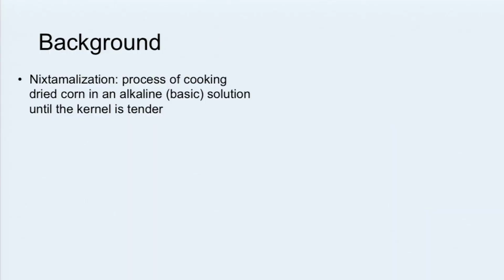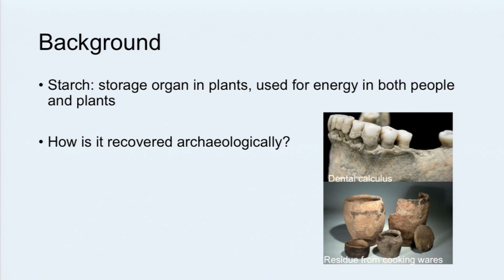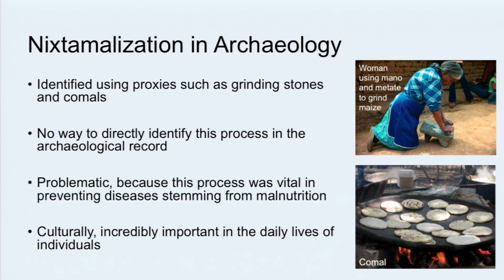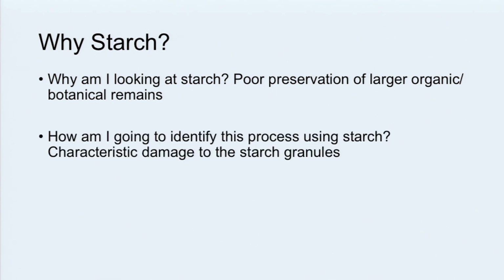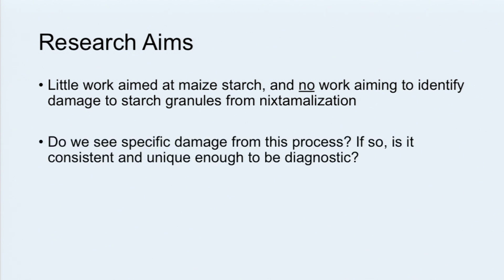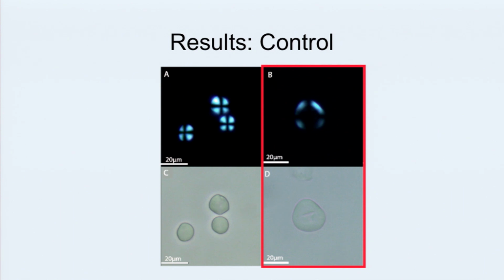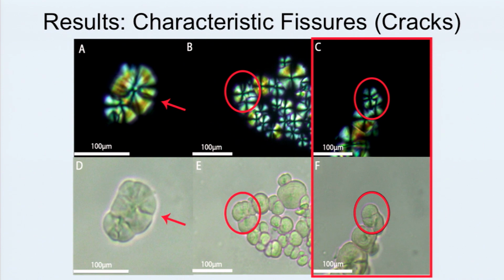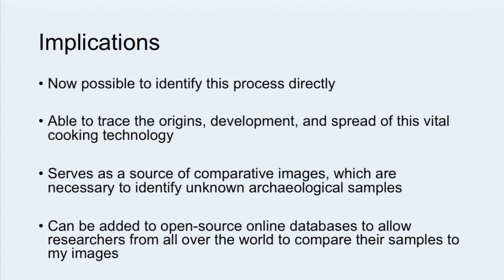Archaeological Applications for Identification of Nixtamalized Maize Starch Granules